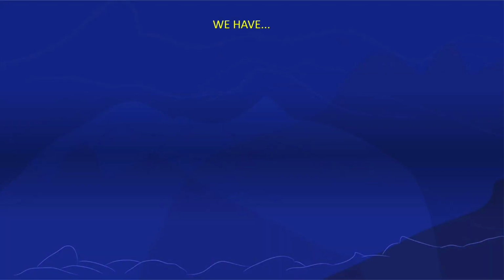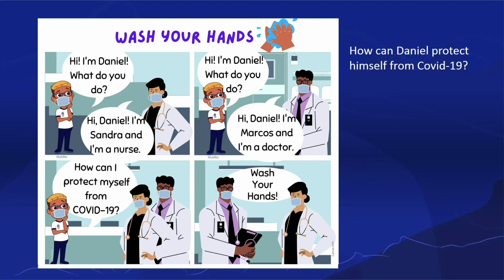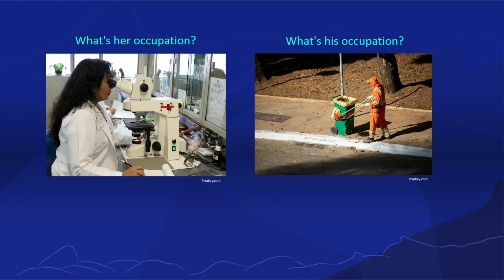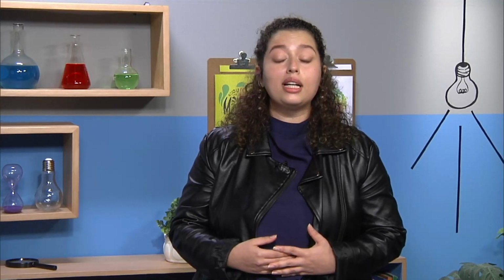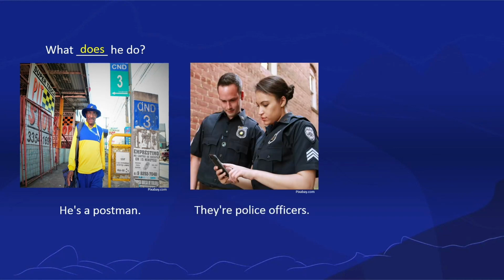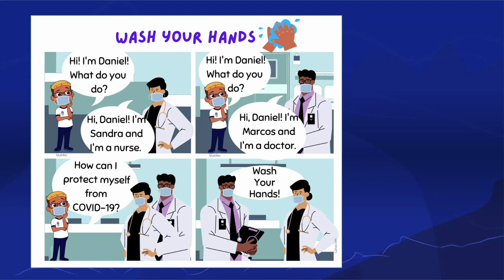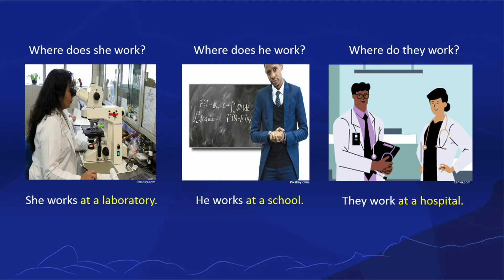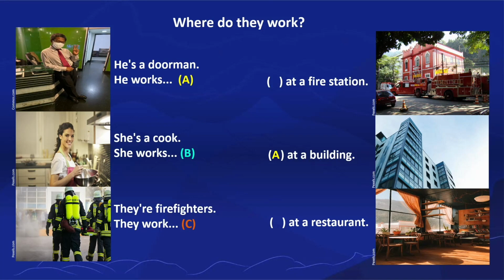What do you do? | Rioeduca na TV – Língua Inglesa - 6º Ano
A professora Suzane Silveira apresenta a aula What do you do?
Habilidades trabalhadas: "Pedir e fornecer informações sobre a ocupação das pessoas.

Produzir, com o suporte do/a Professor/a e/ou a partir de modelos, textos orais curtos e simples, conforme os propósitos comunicativos da situação e as características do gênero textual, observando os mecanismos básicos do sistema linguístico-discursivo.

Inferir o sentido de itens lexicais em textos escritos, reconhecendo cognatos; usando conhecimento prévio de mundo, do tema e do gênero, e observando o contexto imediato de uso.

Localizar informações específicas em textos escritos e/ou multimodais, conforme os objetivos/finalidade da leitura, recorrendo a estratégias de compreensão. "

Saiba mais e confira a programação completa Rioeduca na TV

Acesse o conteúdo da MultiRio quando quiser!